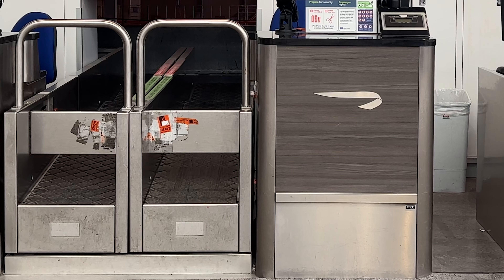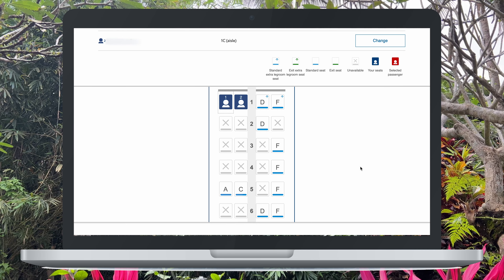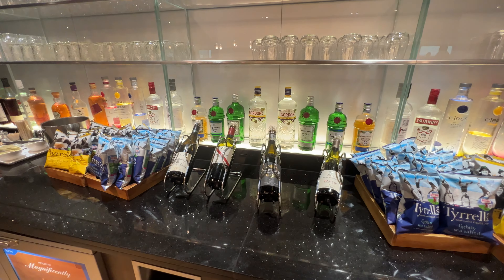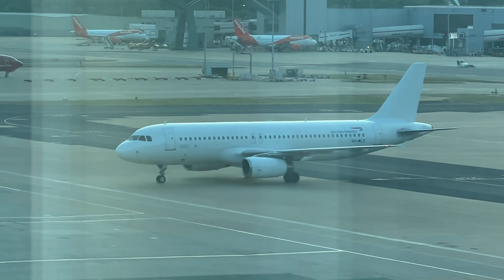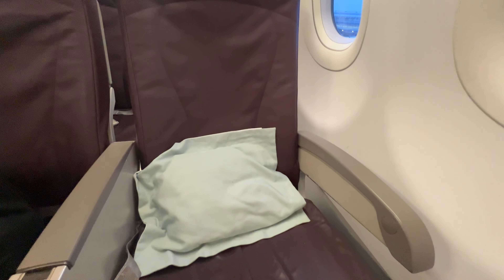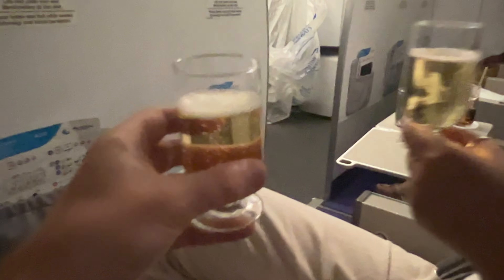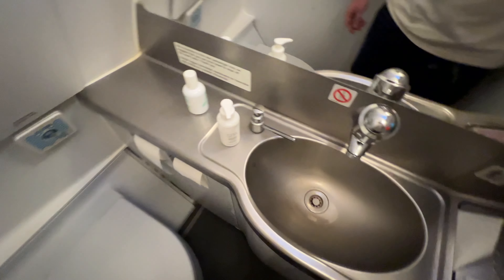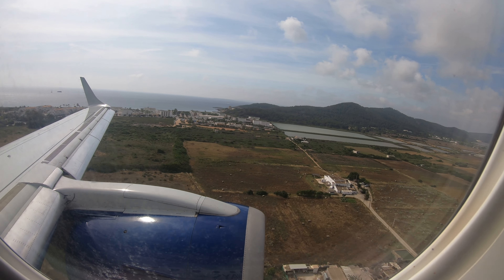Avion Express Club Europe for British Airways; Gatwick to Ibiza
When is BA not BA, when it's Avion Express.

Trip details:
Airline: Avion Express for British Airways Euro Flyer
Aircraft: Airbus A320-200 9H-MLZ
Route: LGW - IBZ (London Gatwick to Ibiza)
Class: Club Europe (Business)
Seat: 1A
Flight Number: BA2874
Flight time: 1 hour & 52 Minutes
Month: June 2022